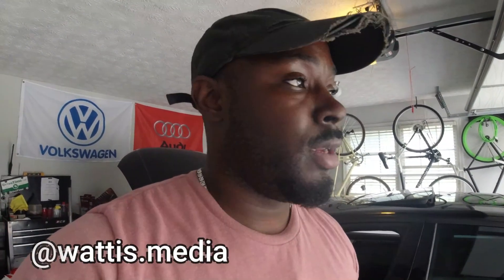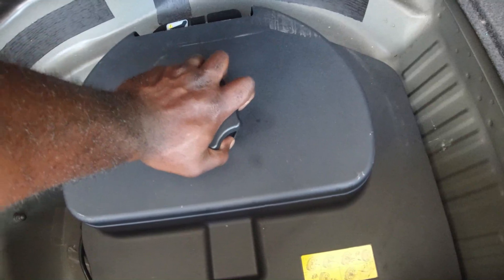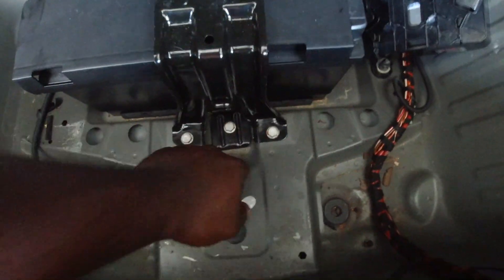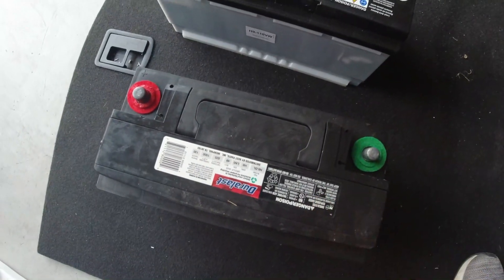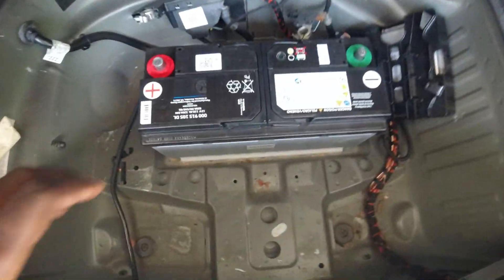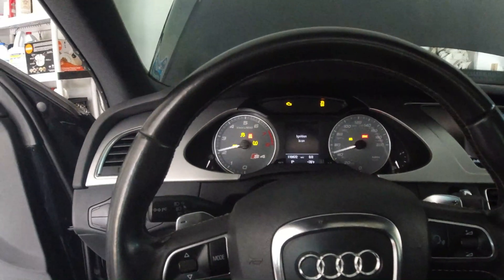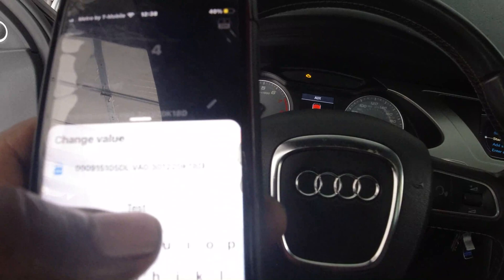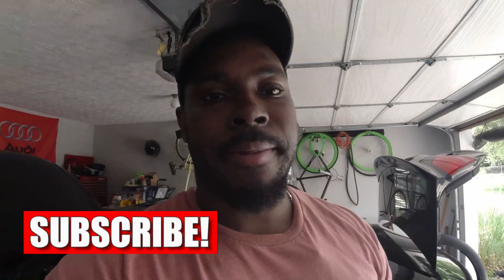B8 S4 NEW BATTERY + PROGRAM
Do you need to actually code the battery when replacing it on your Audi? Yes! you do. In this video I will  show you how to replace and code on a B8 Audi S4.